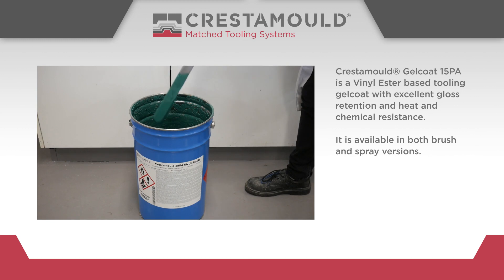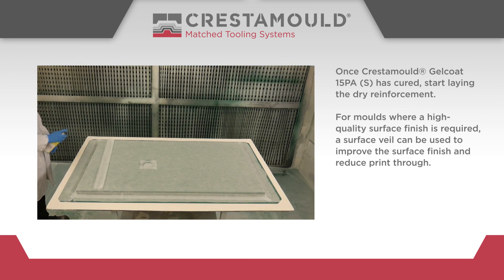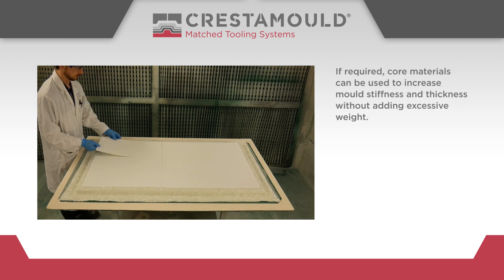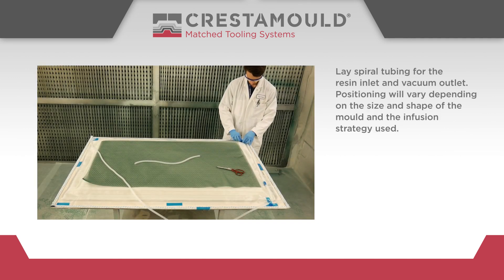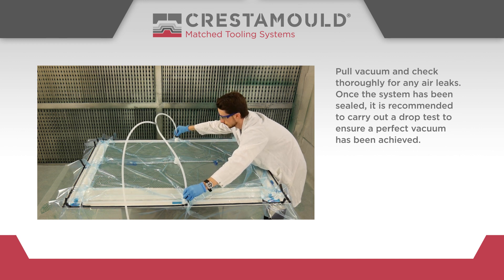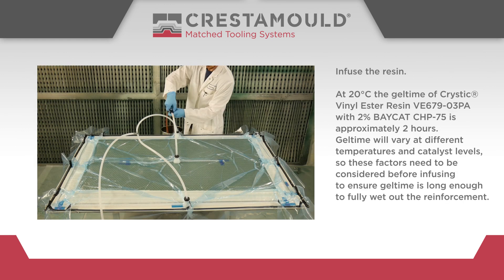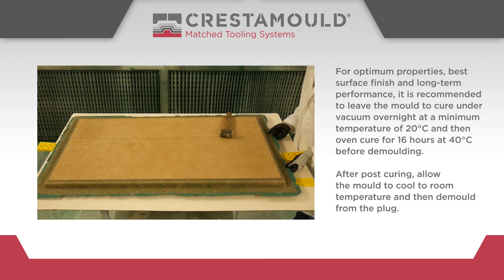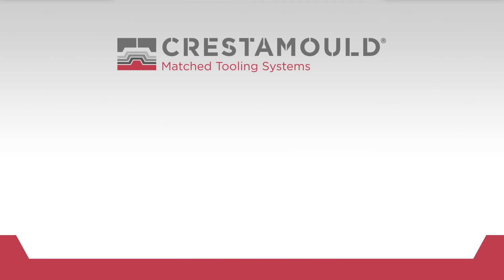How to make a mould via vacuum infusion using Crestamould Matched Tooling Systems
Watch our instructional video to see how to make a mould via vacuum infusion using Scott Bader's market leading Crestamould matched tooling systems!